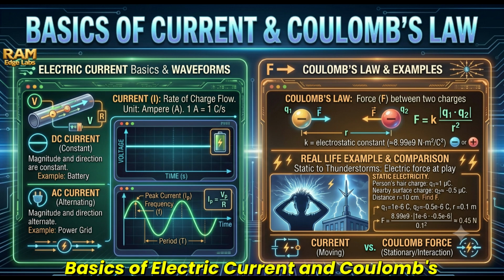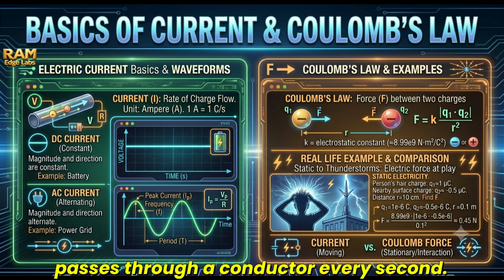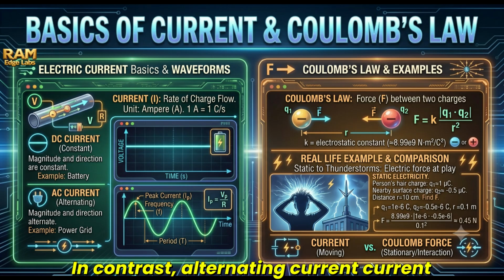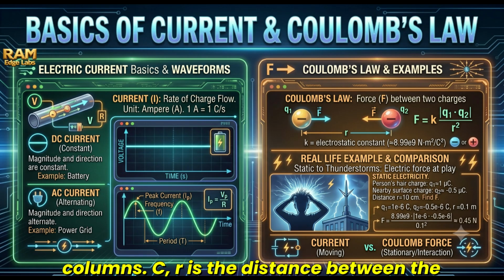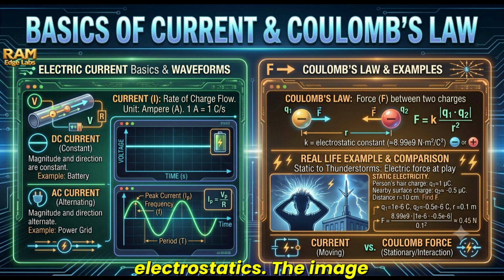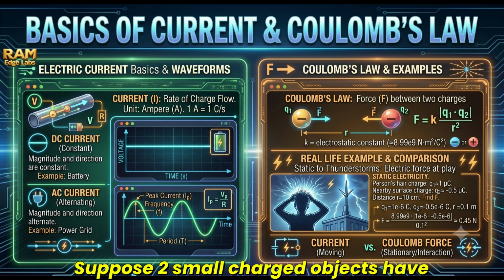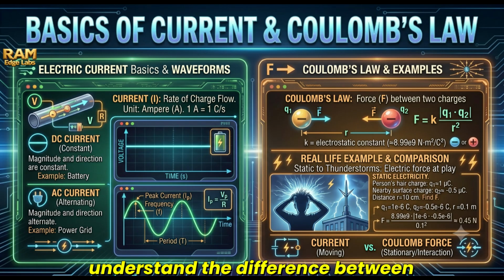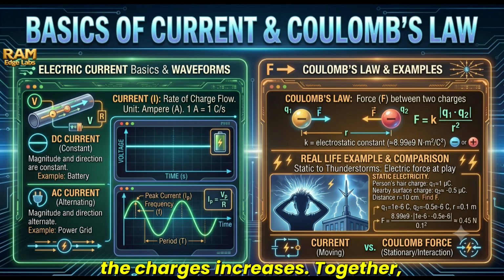Basics of Electric Current and Coulomb's Law – Detailed Description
In summary,
The image explains that electric current is the continuous movement of electric charge through a conductor and is measured in amperes (A). Current may be Direct Current (DC), which flows in one direction, or Alternating Current (AC), which changes direction periodically. Coulomb's Law, on the other hand, describes the electrostatic force between two stationary electric charges. It states that the force increases with larger charges and decreases rapidly as the distance between the charges increases. Together, these concepts form the foundation of electricity, electronics, electrical engineering, and electromagnetism, helping us understand everything from simple battery-operated devices and household wiring to static electricity, lightning, and the behavior of charged particles inside atoms.